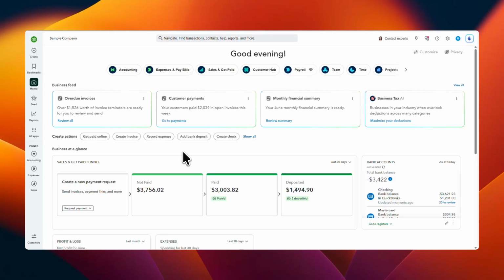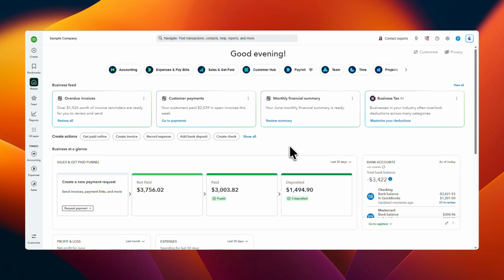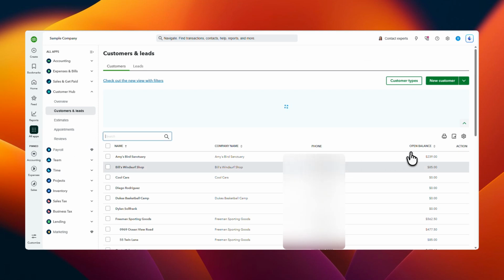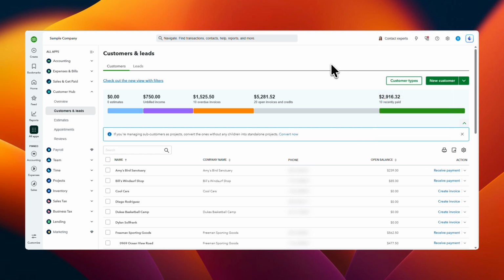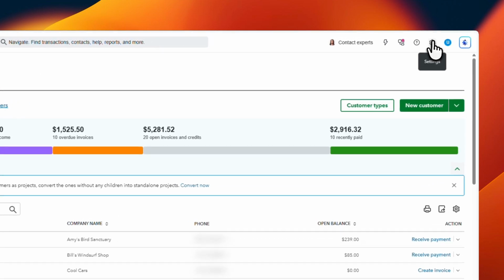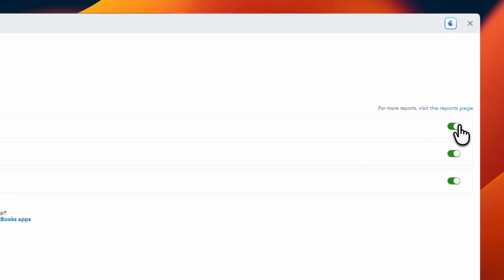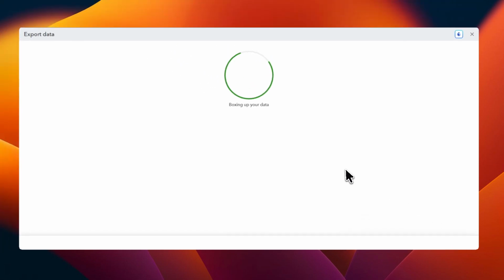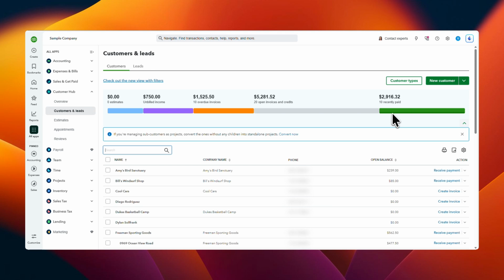How to Export Your Contacts from QuickBooks Online (2026 Updated Guide)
Learn how to export your contacts from QuickBooks Online the right way! In this 2026 step-by-step beginner tutorial, I'll show you how to export your customer, vendor, and contact lists, save them as a spreadsheet, and use the data for backups, reporting, or migration. Perfect for beginners and anyone looking to better manage their accounting and bookkeeping.